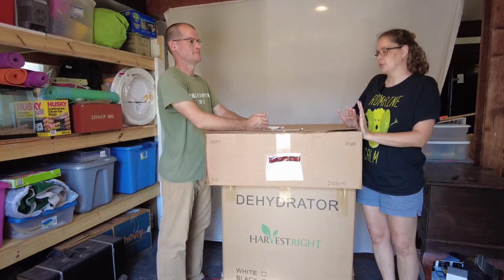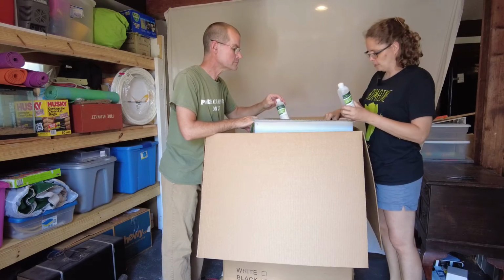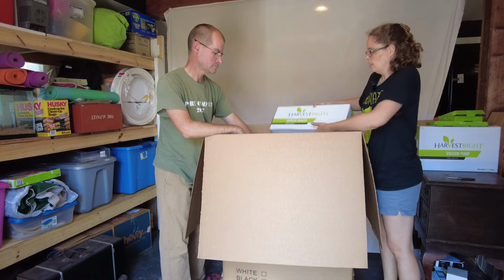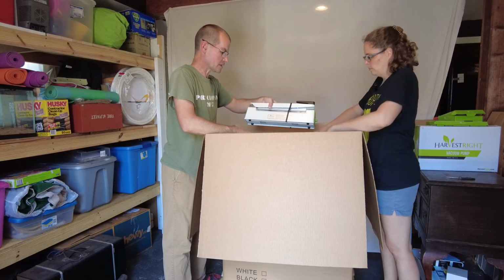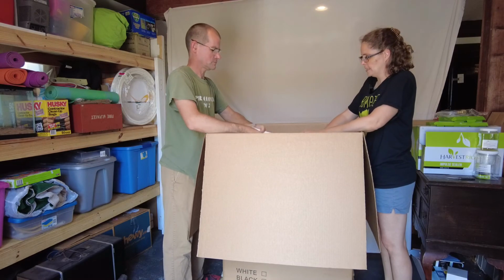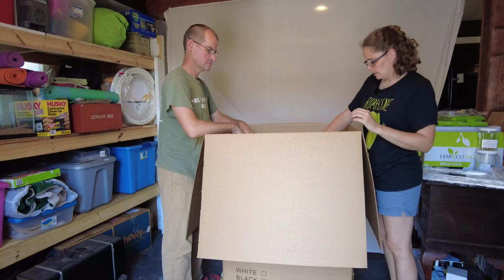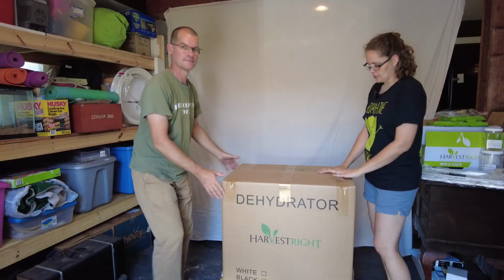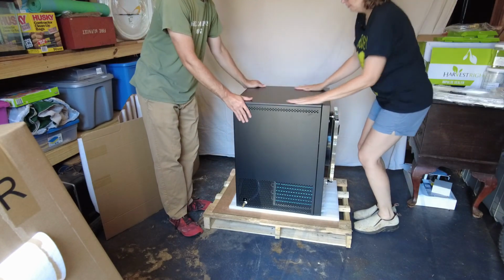Unboxing our Harvest Right Freeze Dryer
Exciting day today, we got our Harvest Right freeze dryer.  We go through what we got and see all the the things.